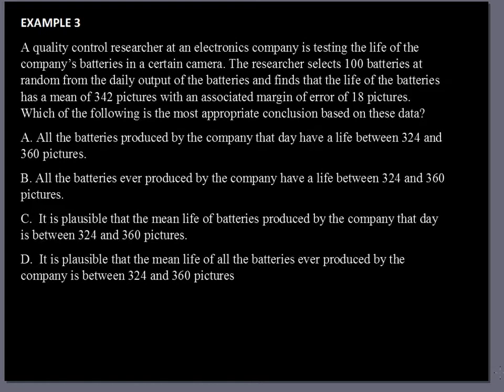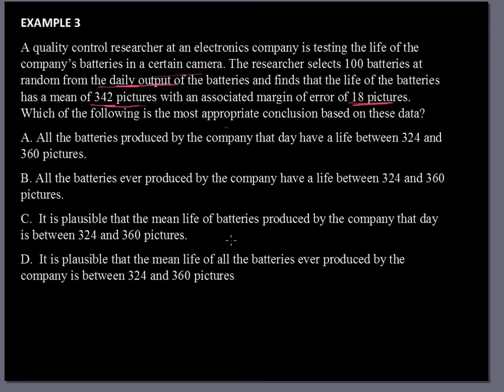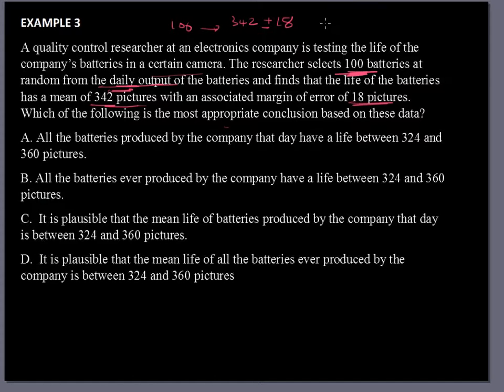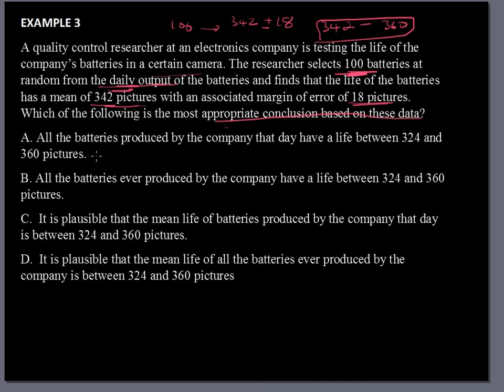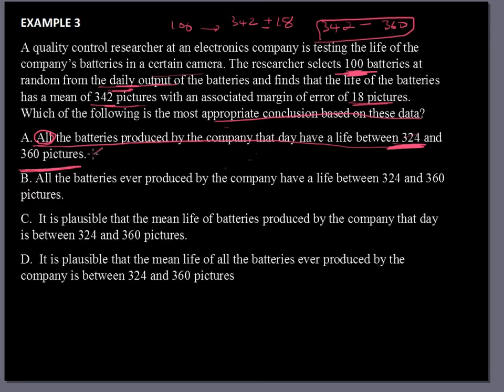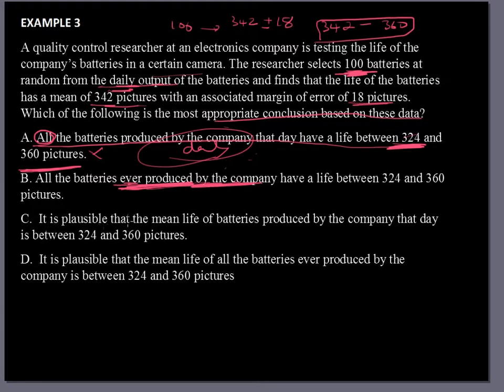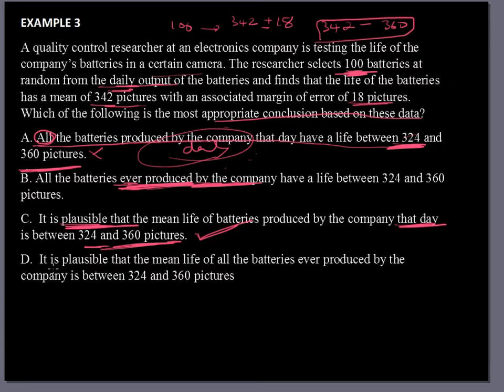PSDA A8 EX3